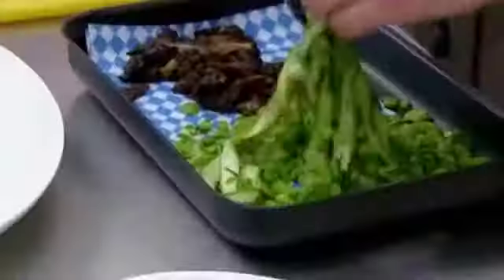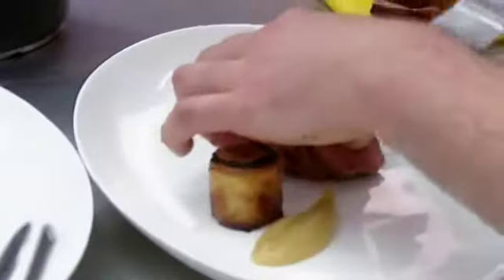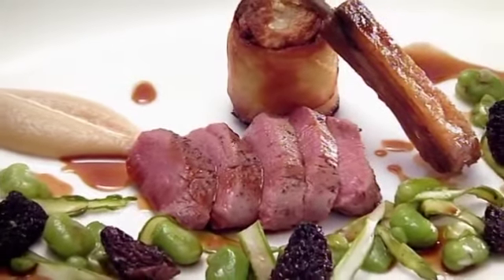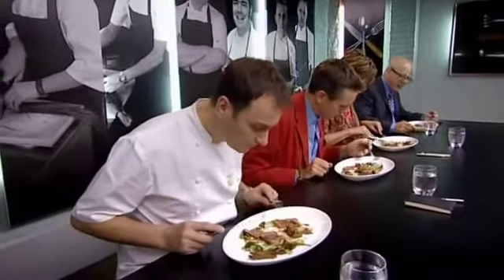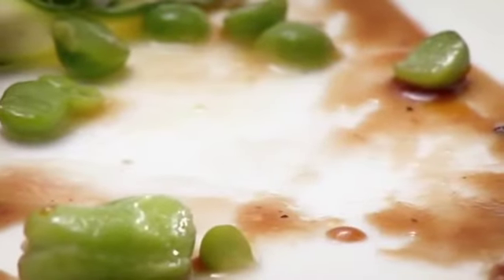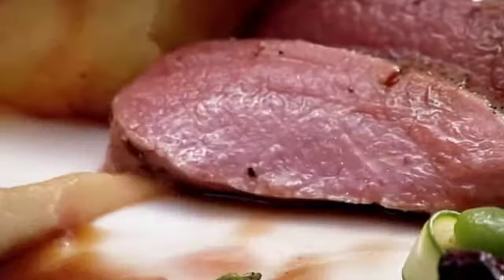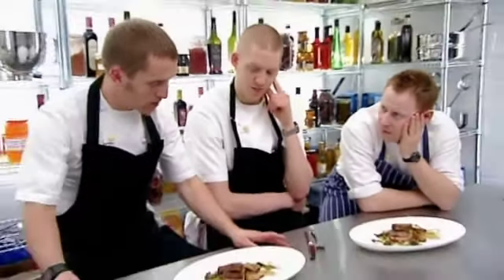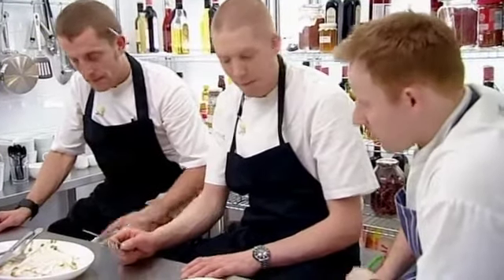Aled Williams' Main Course - Great British Menu | Finals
Season 5 of the Great British Menu. Competing chefs have to scour the land to unearth the very finest produce, celebrating Britain's home grown food.
 The final banquest is hosted by HRH The Prince of Wales, who is a long-time advocate of local, seasonal food, and also serves as the President of the National Trust.